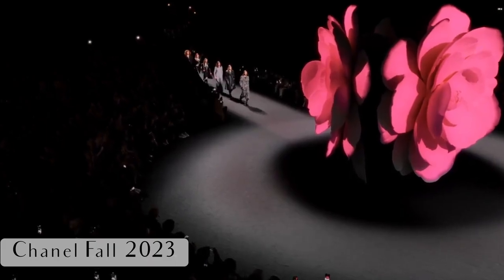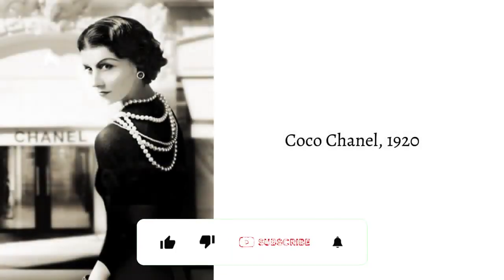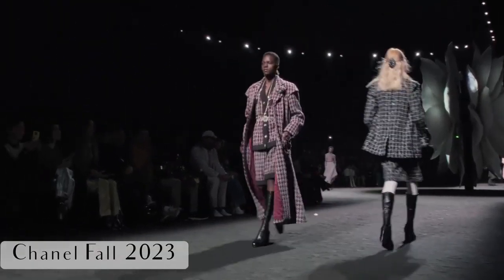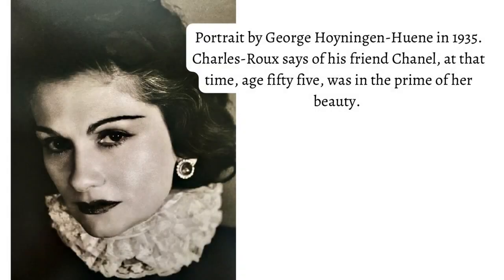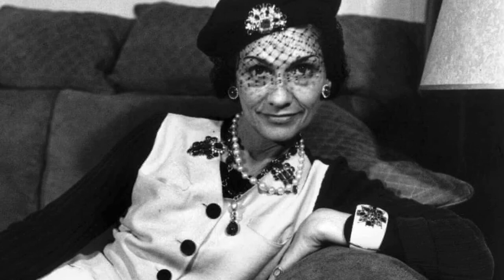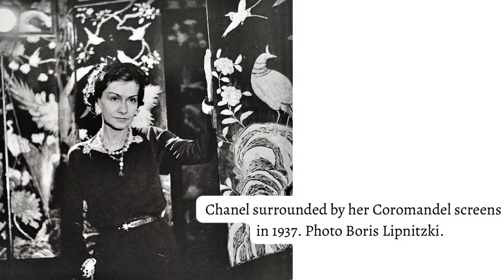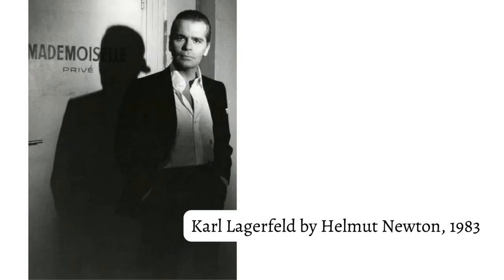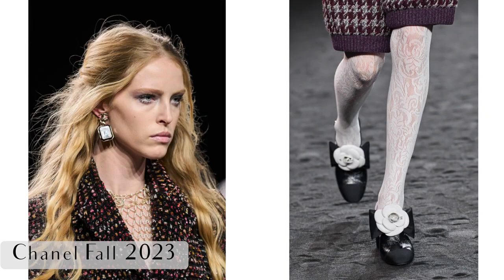Why Chanel is Obsessed with the Camellia: The Secret History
The white camellia is more than just a flower—it is the very soul of Chanel. But why did Coco Chanel choose this scentless bloom as her eternal emblem? From her early days in Normandy to the legendary 2023 collection by Virginie Viard, we explore the fascinating history of the house’s most famous code.

In this video, we uncover the hidden meanings behind the camellia, its connection to the love of Coco's life, Arthur "Boy" Capel, and how it became a symbol of modern femininity and avant-garde design.

Inside this episode:
• The Debut: How the camellia first appeared in Chanel’s designs in the 1920s. [02:25]
• The Symbolism: Why a flower with no thorns and no scent appealed to Mademoiselle’s provocative taste. [01:40]
• Personal Connection: The romantic story of Boy Capel and the "Lady of the Camellias." [05:49]
• Karl Lagerfeld’s Vision: How the "King of Fashion" reinvented the flower for every runway. [09:50]
• The 2023 Tribute: A look at the giant camellia centerstage at the Grand Palais. [12:06]